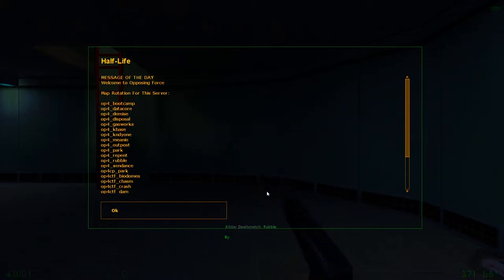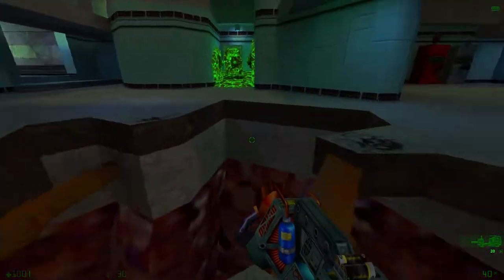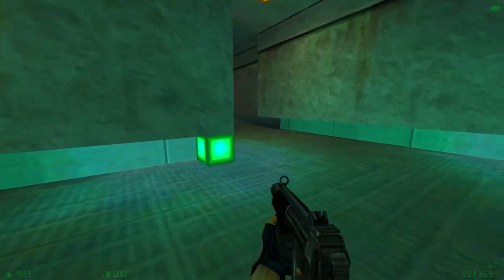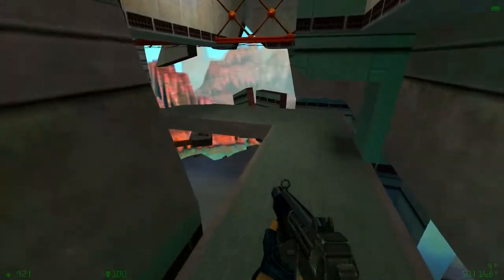[OLD] The Maps of Half-Life Deathmatch: op4_rubble